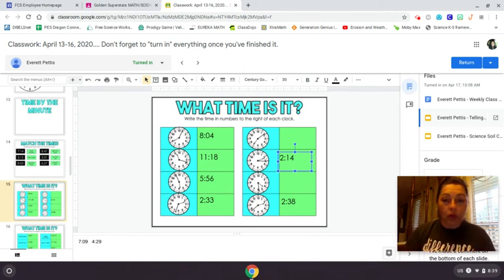My text box disappeared! What should I do? (Hurst)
Made for my 3rd graders who've accidently deleted a text box in google slides. How to use keyboard short cuts. (ctrl-c and ctrl-v)